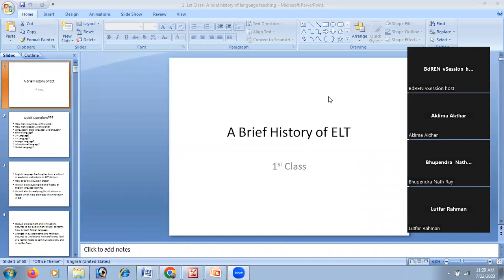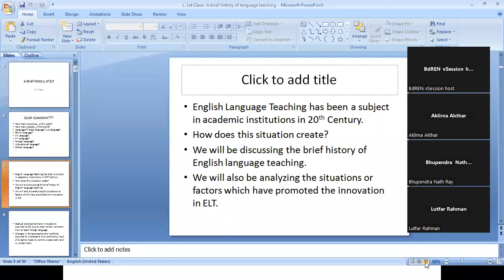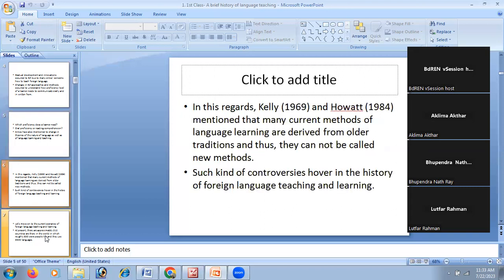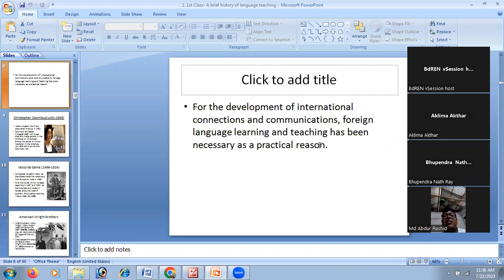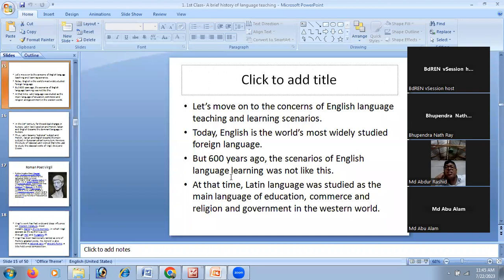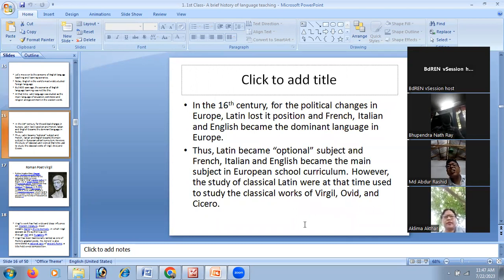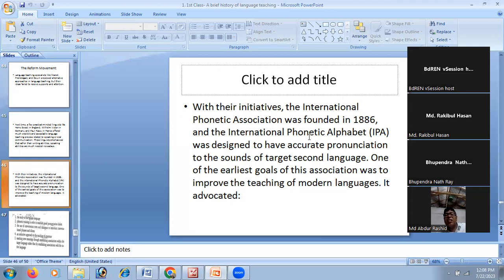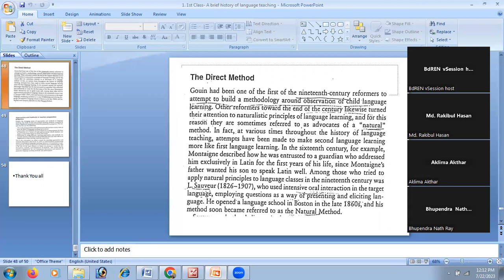A Brief History of English Language Teaching_LET 6104/14th /in an online live class at Jagannath Uni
This was a live class. If you have any questions or concerns, please put those in the comment box. I will try my best to answer your questions. Thank you in advance.
Regards,
Md. Abdus Salam (MA in TESOL, University of Westminster, London, UK)
Associate Professor, Department of English, Jagannath University, Dhaka 1100, Bangladesh